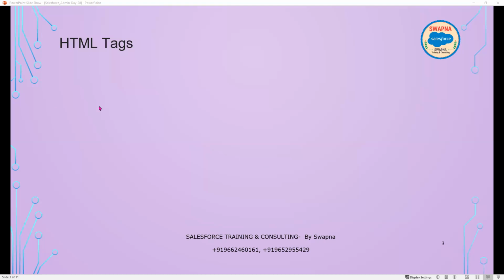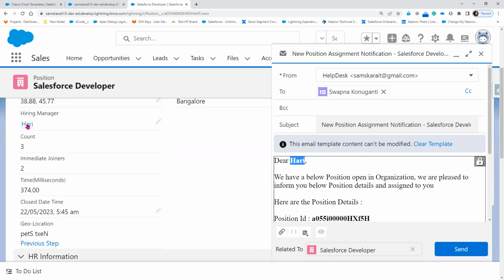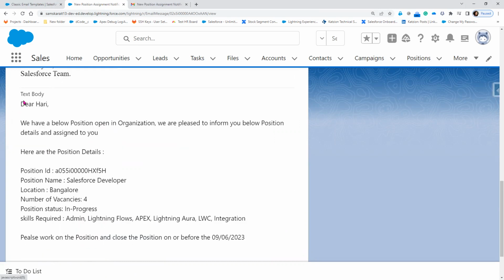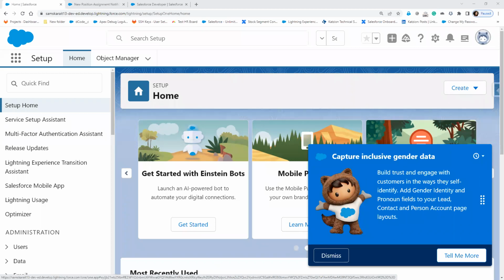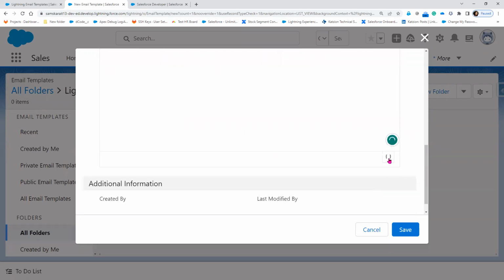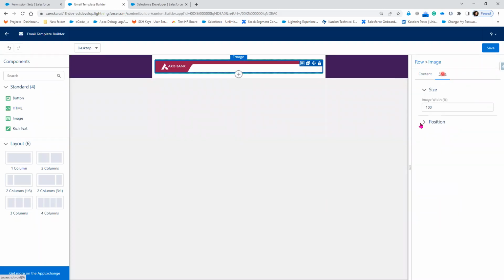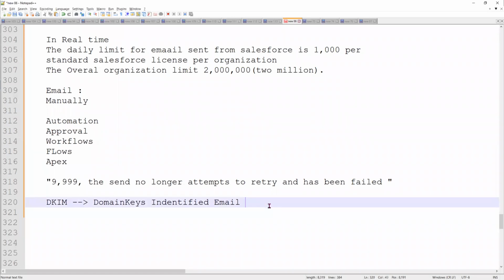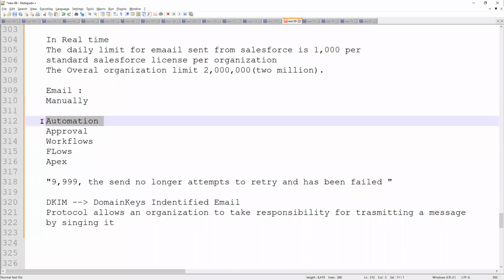28.SalesforceAdminLightningEmailTemplateHTMLCustomEmailTemplatewithoutLetterheadHTMLTagsSwapnaSalesf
Creating Letter Heads
Letterhead
Use Case  HTML(using Classic Letterhead)
Testing Process  HTML(using Classic Letterhead)
Custom (without using letterhead)
Use Case  Custom (without using letterhead)
HTML Tags
Lightning Email Template